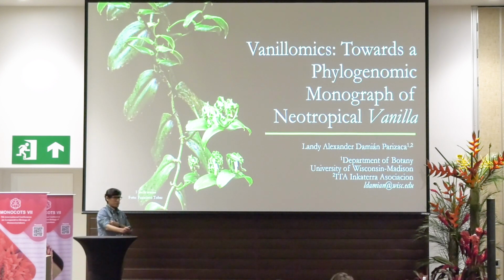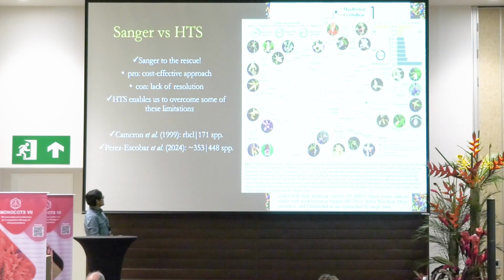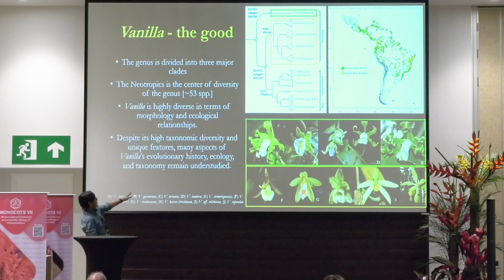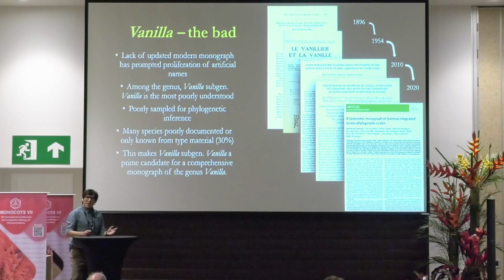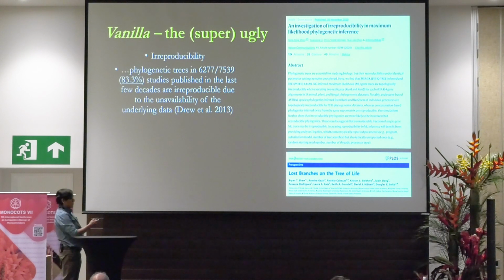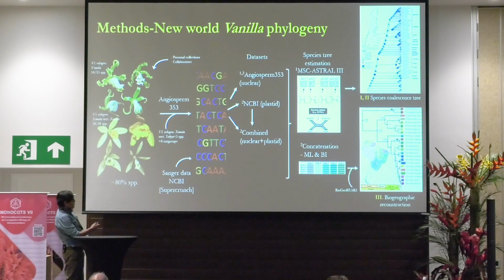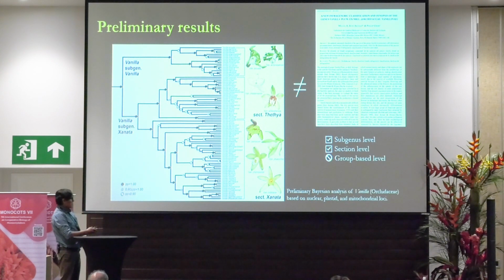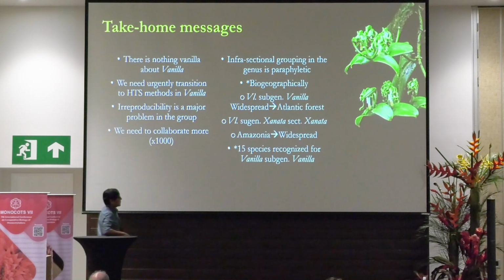MONOCOTSvii: Alexander Damian Talk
Vanillomics: Towards a phylogenomic monograph of Neotropical Vanilla
Alexander Damián-Parizaca

Abstract: The biodiversity of the Neotropics provides an excellent opportunity for investigating various evolutionary phenomena. Early divergent lineages, such as the genus Vanilla, show promise as a system for testing these processes. Despite their unique characteristics, including a wide floral diversity and specialization in complex ecological interactions, many aspects of the evolution, taxonomy, and ecology of the genus remain understudied. This study aims to generate an extensive and detailed phylogeny of Neotropical vanillas through an unprecedented international collaborative effort that includes broad taxonomic sampling and the use of high-throughput sequencing techniques, specifically the Angiosperm353 probe set. We will use the generated species tree as a framework to examine the evolutionary relationships of the group, the diversification rate of major clades, their biogeography, and the evolution of certain characters. Simultaneously, we will propose a modern monograph of the group by integrating the molecular data we generate with field studies and an extensive review of herbarium collections. Among the preliminary results, noteworthy are: a tissue bank comprising more than 200 samples, covering more than 80% of the total Neotropical species, with 70% resulting from the authors' fieldwork efforts; and a matrix of over 2500 specimens (including herbarium samples and flowers in alcohol) from 33 examined herbaria. This project illustrates how regional collaborative work and the exchange of capabilities at different levels can contribute to the study of our Neotropical flora, the most diverse on the planet.